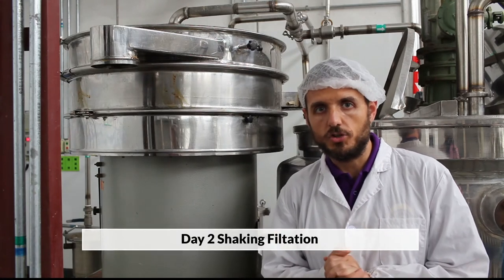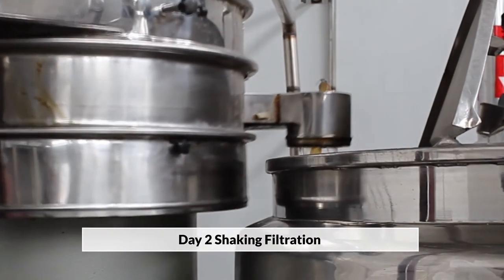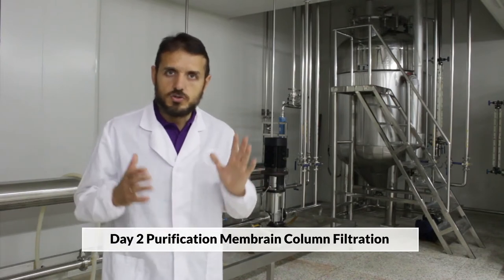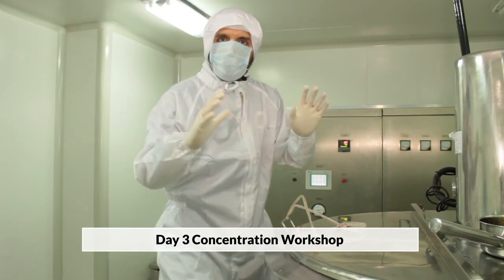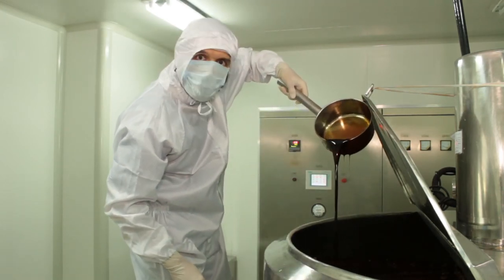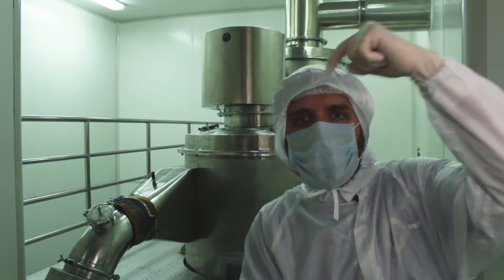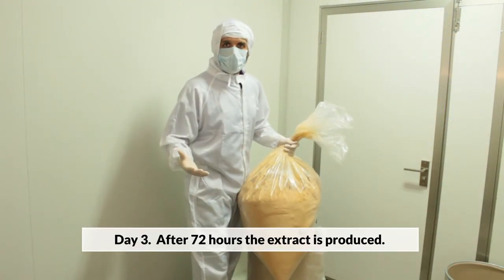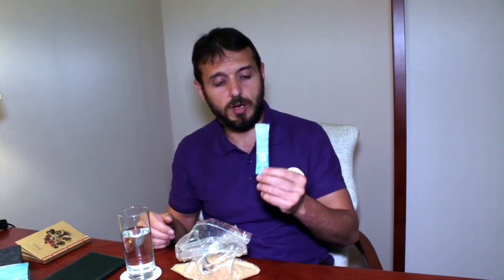Manufacturing of organic medicinal mushroom extracts: Step-by-step in reality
Wondering what is the common link between organic mushroom powder and organic mushroom extract powder? Mushroom powder is dried mushroom, which has been turned into powder. It has some nutritional value but no medicinal value.
Production of potent organic mushroom extracts is a lengthy process, which requires solid experience and equipment.
The extraction, along with a special enzymatic blend, is the key to unlocking the health benefits of medicinal mushrooms. 'Locked' mainly in the mushrooms' cellular walls the bioactive components of mushrooms are easy to absorb from a high quality extract.
Watch to learn what is the common extraction process that we have to apply in order to get nutri-fungi's potent mushroom extracts. Offering great nutritional and medicinal value, our products are professionally manufactured to represent 'gold standard'  for organic medicinal mushroom  extracts.